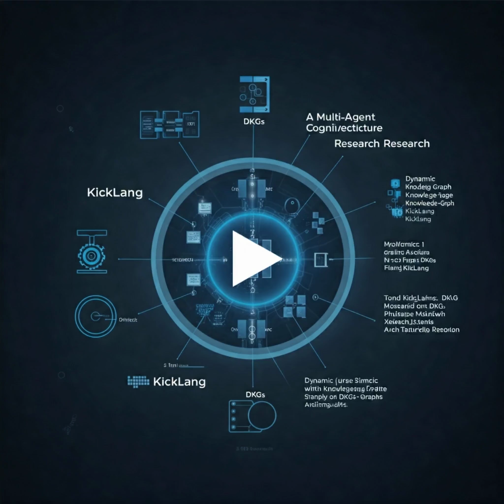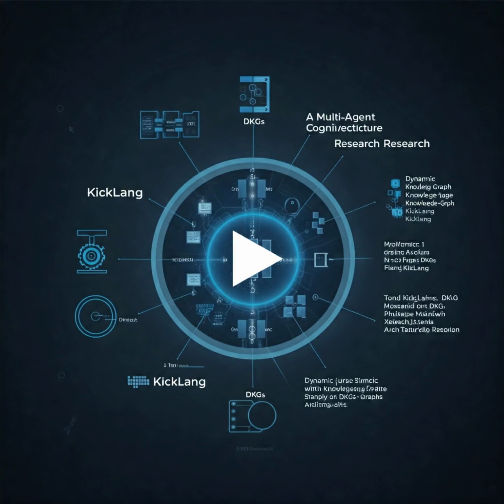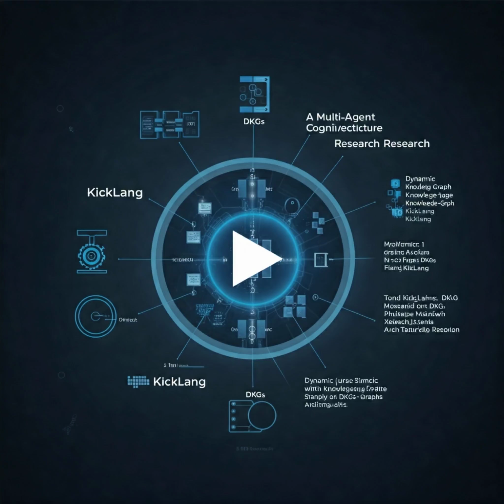Dynamic Knowledge Graphs for Research Assistance (multi-agent cognitive architectures)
Dynamic Knowledge Graphs (DKGs) are a crucial component of multi-agent cognitive architectures, especially in the context of research assistance. They are knowledge graphs that evolve over time, capturing the changing relationships between entities. DKGs are particularly useful for representing information extracted from unstructured data sources like text or images. Here's a detailed look at their key aspects and functionalities:

*Evolution over Time:* DKGs are not static; they change as new information becomes available and relationships between entities are modified. This dynamic nature makes them suitable for representing evolving research findings and trends.
*Data Representation:* DKGs are designed to handle information from diverse sources, including unstructured text and images. This capability allows them to integrate and organise various types of research data effectively.
*Applications in Research Assistance:*
    *   *Organising and tracking* the evolution of research findings.
    *   *Identifying emerging trends* within research areas.
    *   *Facilitating knowledge discovery* by uncovering hidden connections between research topics.
    *   *Analysing publications, citation networks, and research trends* to pinpoint promising areas of inquiry and potential collaborators.
    *   *Supporting conceptual change* by providing dynamic representations of core concepts and their interrelationships. By turning research notes into learning resources, DKGs support higher-order conceptual change.
*Construction and Maintenance:*
    *   One approach to building DKGs from text involves using a *recurrent neural machine-reading model that explicitly tracks state changes in procedural text*. This allows for the extraction of information about how entities and their relationships change over time.
    *   Maintaining DKGs presents challenges, including *integrating data from various sources and ensuring consistency*. Robust data integration techniques and mechanisms for maintaining data quality are required.
*Contribution to Multi-Agent Systems:*
    *   DKGs provide a structured representation of data, which allows for *efficient querying and exploration*.
    *   They act as a *comprehensive and interconnected knowledge base* by connecting and organising information from various sources.
    *   DKGs enhance the accuracy of Large Language Models (LLMs) in question answering by representing database schemas as knowledge graphs.
    *   They enable researchers to *explore new research paradigms* by extracting knowledge from research reports.
    *   DKGs facilitate *data visualisation*, making complex data and relationships more intuitive and accessible for researchers to identify patterns and trends.
*Open-Source Implementations:*
    *   Platforms like *Bluemarz provide infrastructure for multi-agent AI orchestration*.
    *   Libraries such as *DKG extend the capabilities of Deep Graph Library (DGL) for dynamic knowledge graphs*.
*Collaborative Knowledge Discovery:* The dynamic nature of DKGs, coupled with multi-agent systems, can lead to *more efficient and effective knowledge discovery* compared to traditional methods. The constant updating and evolution of the knowledge graph, based on new information and interactions, helps in identifying emerging trends, exploring new connections, and enabling knowledge discovery in a collaborative manner.
*Adaptive Research Assistance:* DKGs enable a research assistance system to adapt to changing user needs by allowing the system to dynamically update the knowledge graph based on user interactions and feedback. This leads to a system that can refine its understanding of user needs, and adjust its responses and recommendations accordingly.

In summary, Dynamic Knowledge Graphs are fundamental for research assistance in multi-agent cognitive architectures by providing a constantly updated, organised, and accessible representation of research information. They enable trend identification, knowledge discovery, and collaboration, adapting to evolving information needs and user feedback.